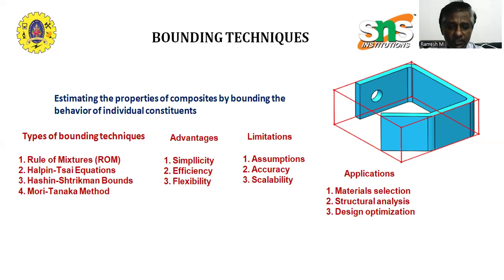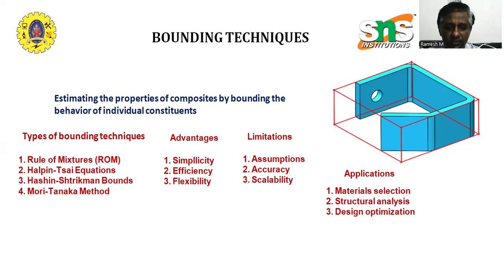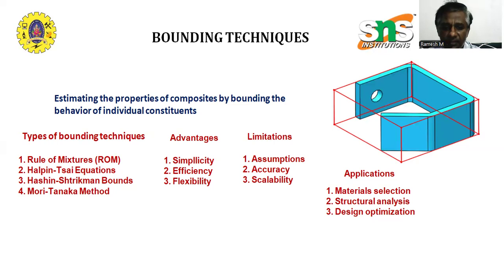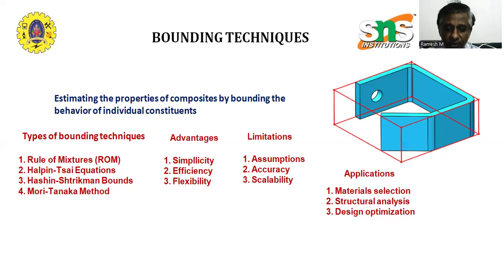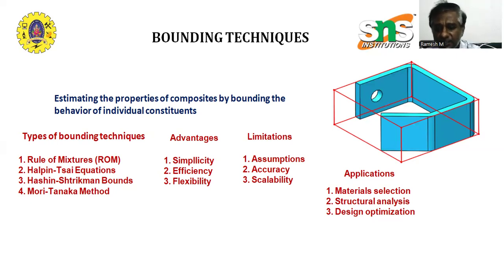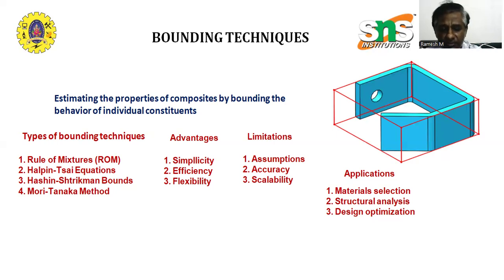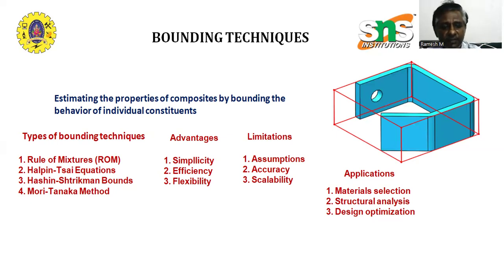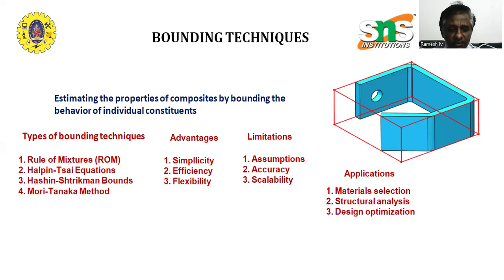Bounding Techniques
Bounding techniques are mathematical methods used to estimate the behavior of composite materials by bounding their properties between upper and lower limits. These techniques are useful for predicting the elastic, thermal, and electrical properties of composites, as well as their strength and failure behavior.